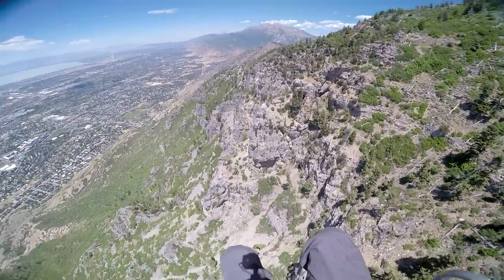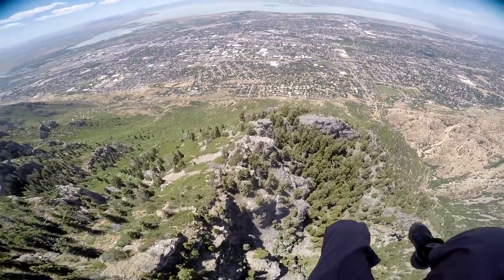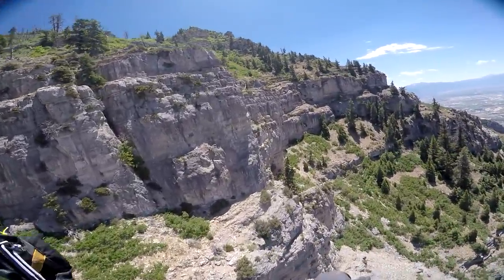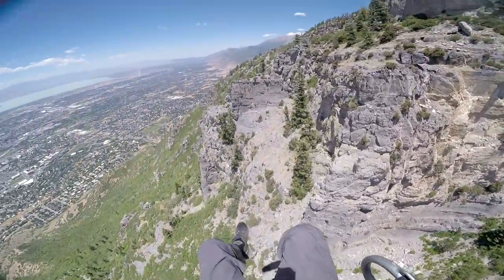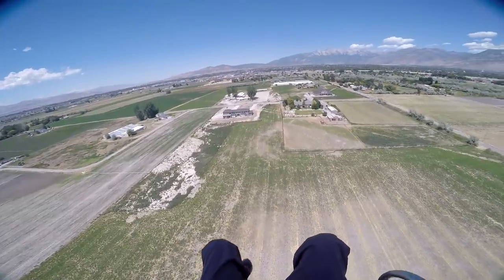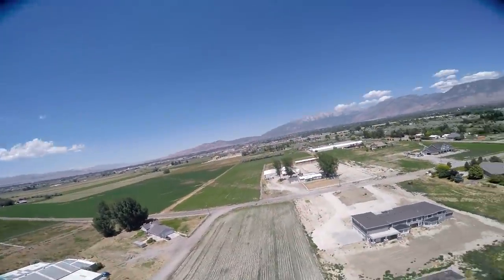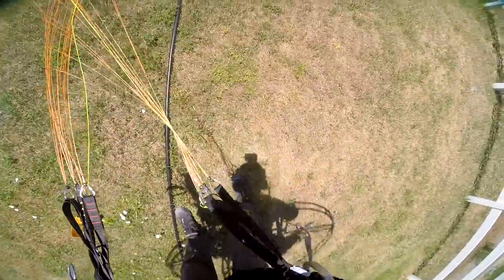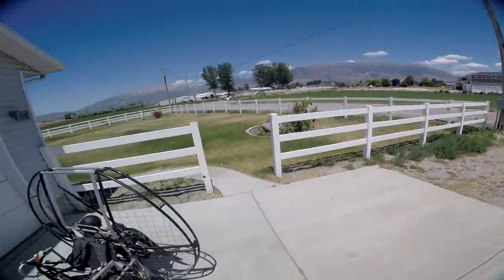Paramotor Y Mountain Cliffs!! Powered Paragliding Incredible Views Mid Day Extreme!!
Paramotor powered paragliding flying through the rocky cliffs of Y mountain.   Flying mid day in active thermic conditions in 95 degree desert conditions is a total blast IF you have the skills and right gear to deal with it.  Quite often you hear people pretending to be paramotor experts say you can only fly early mornings or late evenings but really this is just an admission that they simply don't have even the most basic skills or understanding of the sport.  A paraglider was very specifically designed to be flown mid day in the strongest thermals because that's what gliders do.  So for someone to suggest it's crazy or unsafe to fly in the middle of the day in hot desert conditions they are just admitting they are seriously clueless.

In powered paragliding it's life & death critical to get with people that really do know what the heck they are doing.  Sadly there are all sorts of newbies out there that don't know what they are doing pretending to be instructors so you really have to look closely at the skill level of whom you talk to as well as the true and real skill level of those they have trained.  The WPPGA Paramotor World Championships makes it really easy to know very simply who actually is the best as well as who trains the most skilled pilots.   No other instructors in the world can even do what you see SUPER students do in the WPPGA Paramotor World Championships.  This make it very obvious and simple.  All too often we hear of people first looking for "local training" but this is a horrible mistake.  The first thing to look for is the best training in the world and that's SUPER training.  It makes no sense to train with newbies who can't even do what SUPER students can do just because they might be closer.  Training is absolutely critical and it takes 25-60 hours of actual glider control practice with the best instructor in the world to truly master control of a paraglider.  To get THAT many hours would take years in some farmers field as you just don't get the consistent wind all day long.  So it's far more cost effective to hop a plane and fly to the perfect location and best training in the world where you really can get that 25-60 hours of glider control practice into just 6-7 days leaving time left over in the 10 day trip to knock out upwards of 400+ flights as well.  Try to train anywhere but SUPER training and you literally might get as little as 0-3 hours of practice.  Not 25-60 HOURS but 0-3.  Many chuck people into the air on the first first day with no actual training at all.  Other pretend to kite or have people do some inflations for an hour and then pretend they are ready to fly.  This is why so many get seriously injured & killed.  A paraglider is over 5000 times more likely to collapse if you don't actively pilot it.  It's the pilot's skill that makes the glider the absolute most stable and safe.  You can't learn jack squat for skills in 0-3 hours.  There are tons of little details to glider control that are absolutely critical and miss any of them and the results can be catastrophic.  Talk is cheap.  LOOK at the skills of who you talk to and LOOK at the skills of those they have trained.  LOOK at where they place in the WPPGA Paramotor World Championships so you can KNOW their actual skill level instead of getting deceived by those that literally can't even do what brand new SUPER students can do.

This is the most incredible thing you will ever do in your lifetime! It's worth your LIFE to do it right and get the very best and safest gear & training.